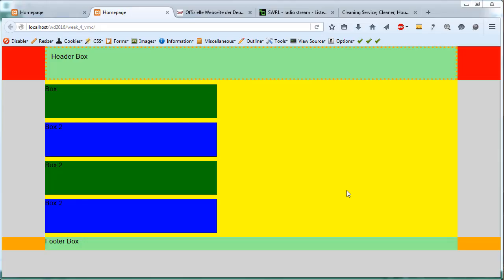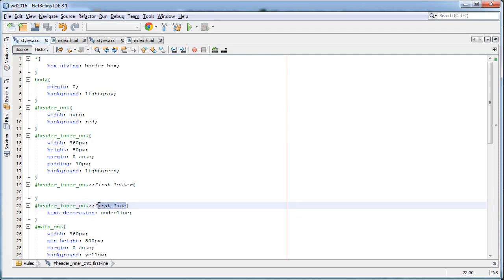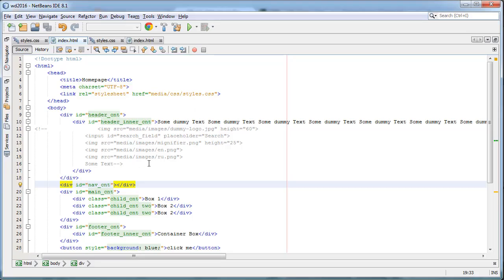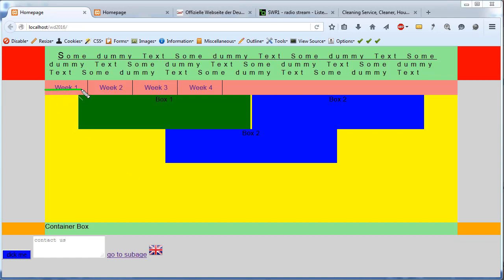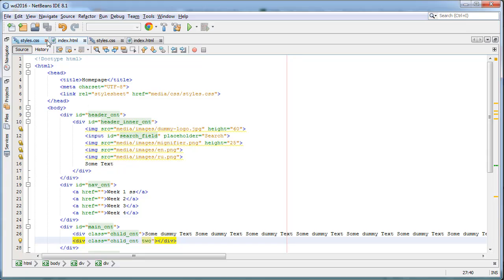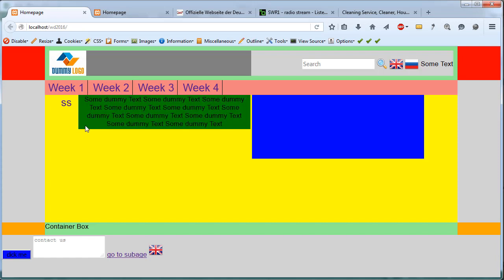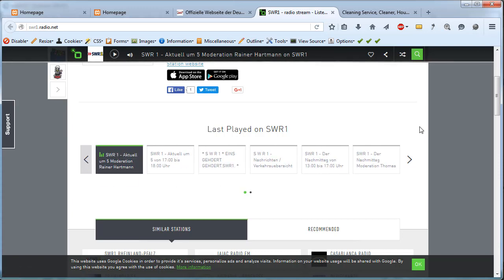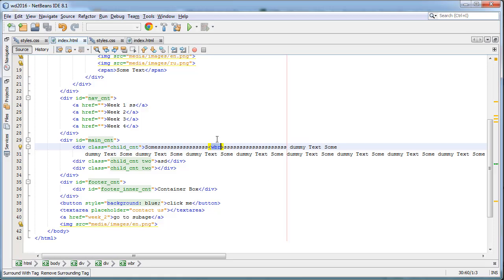Web Developer Course W4 | HTML & CSS | Inline-Level Positioning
Getting familiar with the CSS properties that can be used for positioning inline-level elements which are the once that are set to either display: inline; or display: inline-block;

Video Content:
00:12:17 : text-indent
00:12:30 : Inheritance
00:15:40 : word-spacing
00:15:40 : letter-spacing
00:22:24 : text-align
00:29:59 : line-height
00:38:18 : vertical-align
00:58:01 : overflow
01:02:55 : white-space
01:18:10 : word-break
01:18:52 : word-wrap

Links:
Video Course